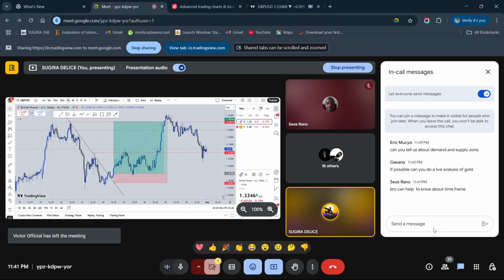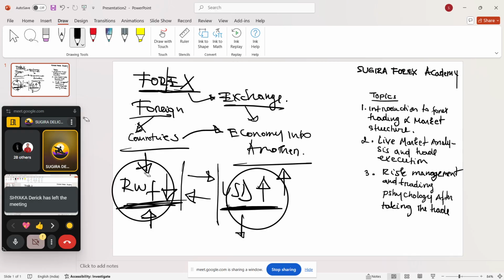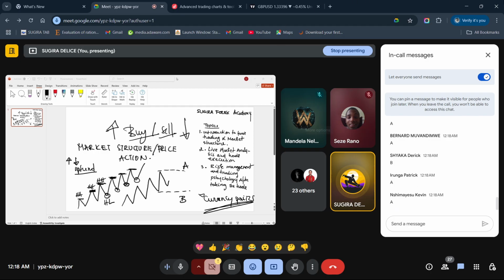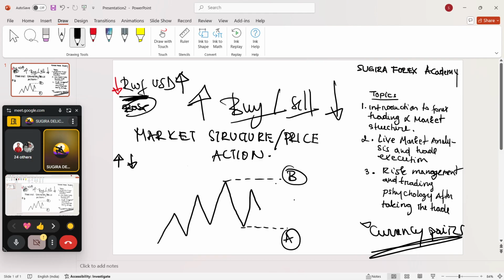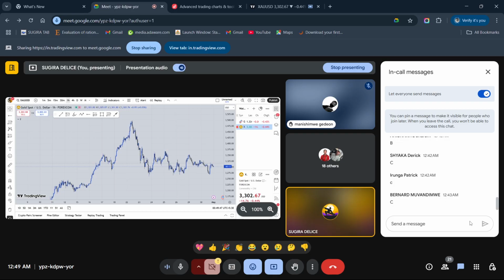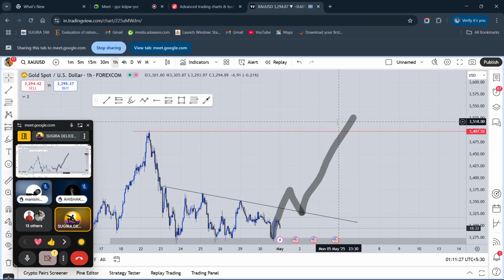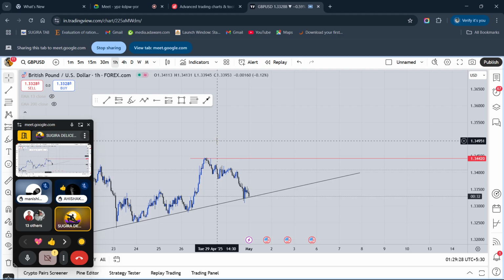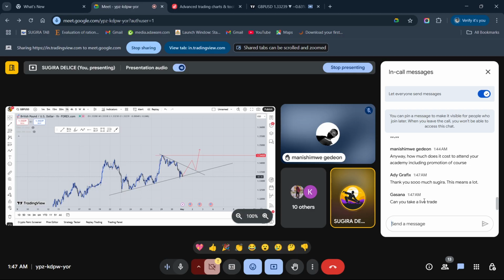LIVE TRADING Ep4- FULL TRADING COURSE in 120 minutes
In this video you are going to cover a full complete concept of trading in just 120minutes, whereby we covered
1.Introduction to forex trading and MARKET STRUCTURE…

2.LIVE MARKET ANALYSIS & Exercise to let you understand more about MARKET STRUCTURE And PRICE ACTION

if you want to briefly learn and understand more about trading , you can join my academy and start learning from scratch , daily practices , live trading and live signals which allows you to learn practically,.

START YOUR JOURNEY TODAY OR NEVER.